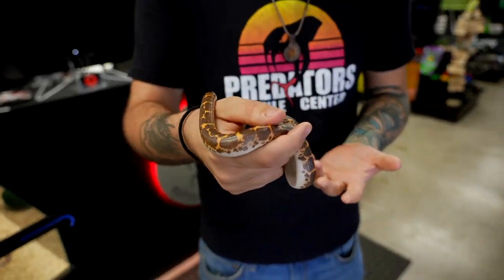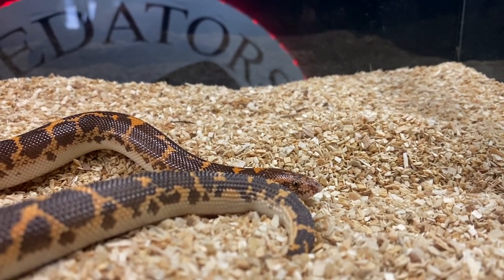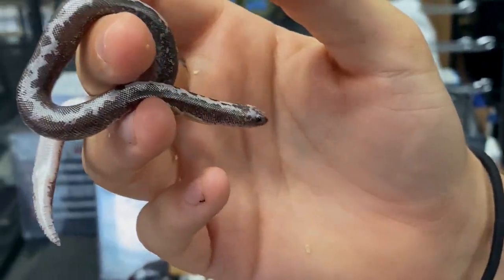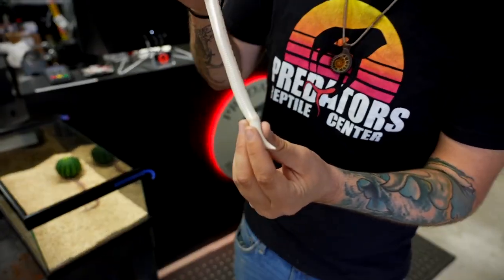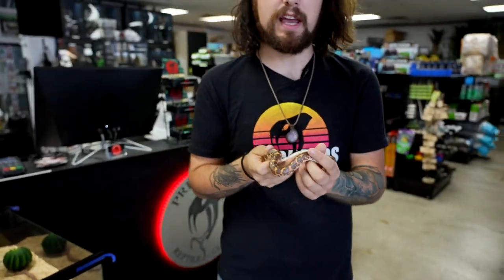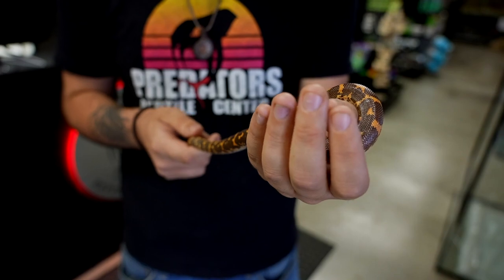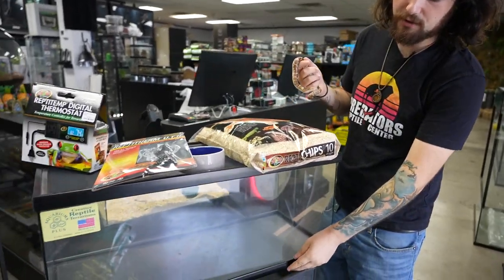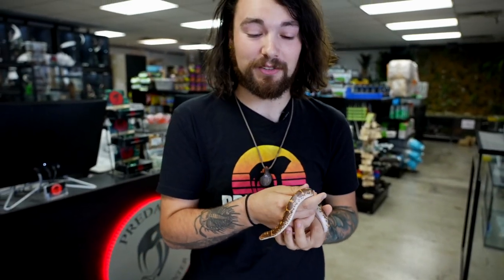Kenyan Sand Boa highlights and Captive Care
Predators Reptile Center in Mesa AZ